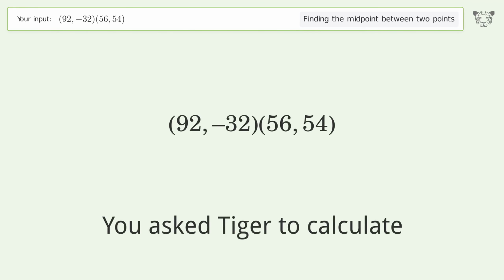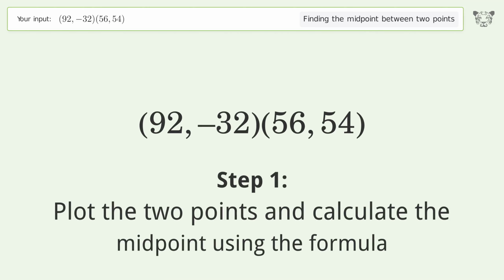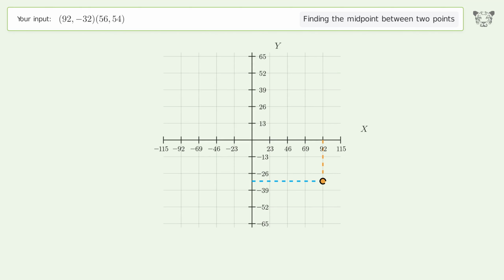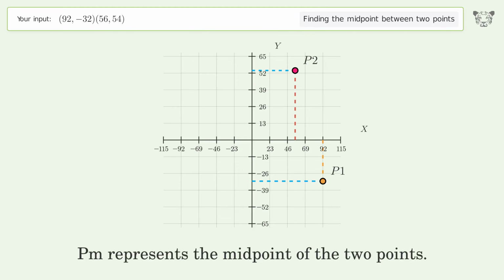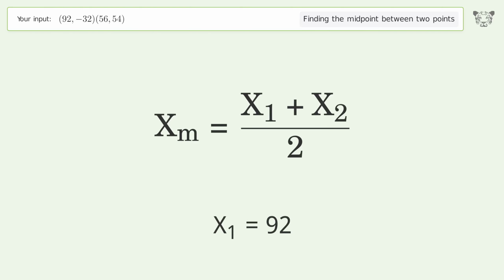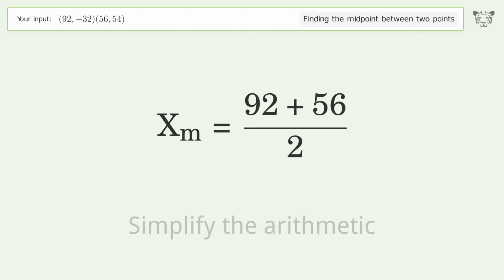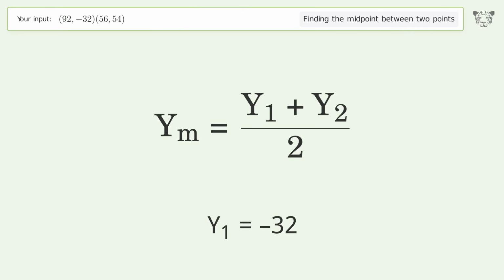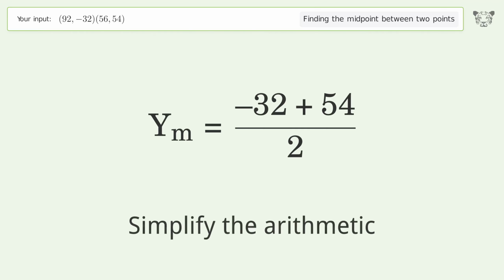Find the midpoint between two points p1 (92,-32) and p2 (56,54): Step-by-Step Video Solution